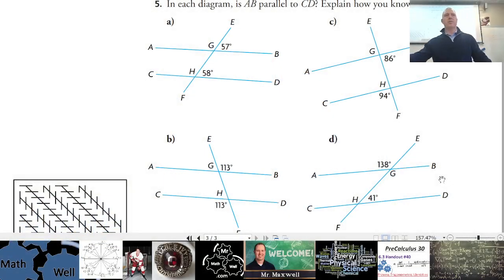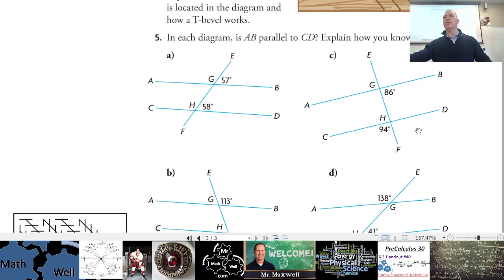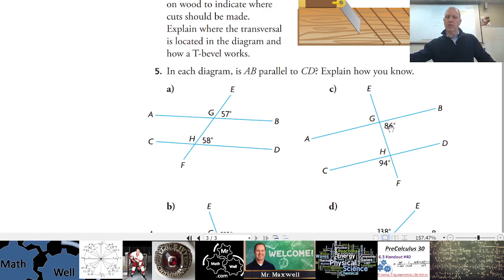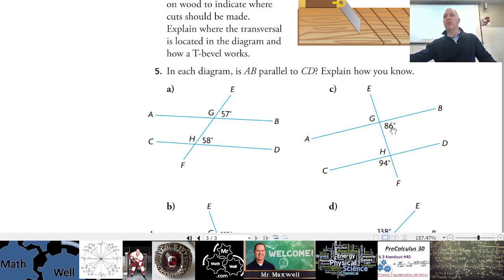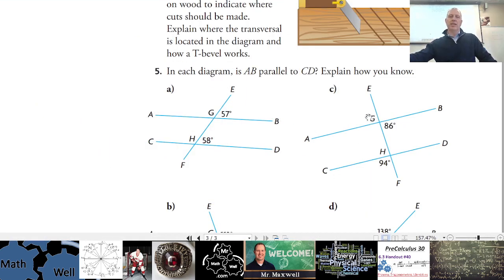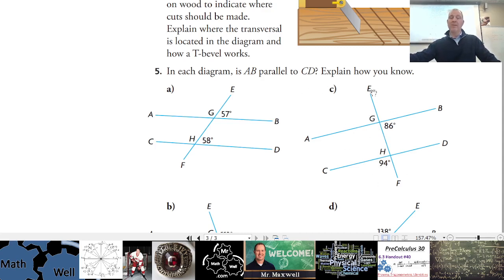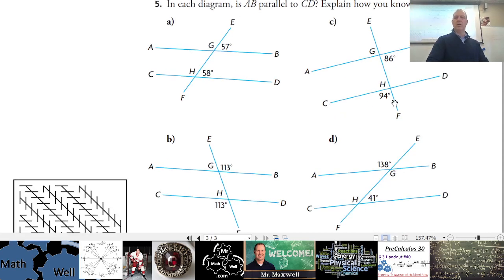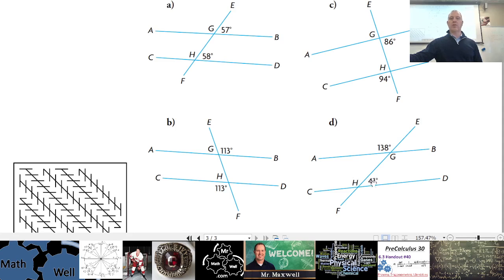FM 20 2.1 HW #5 Determining parallel lines given measures